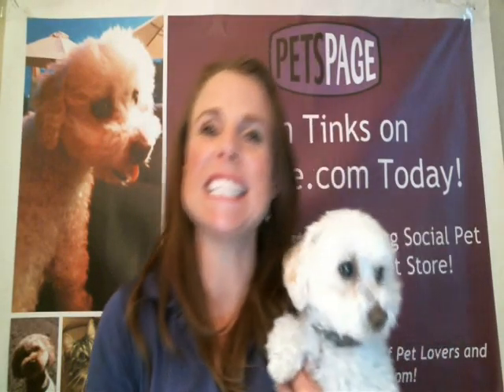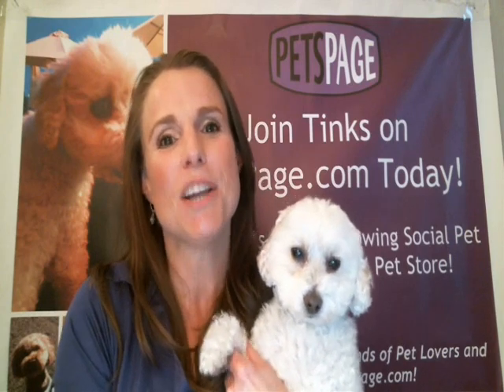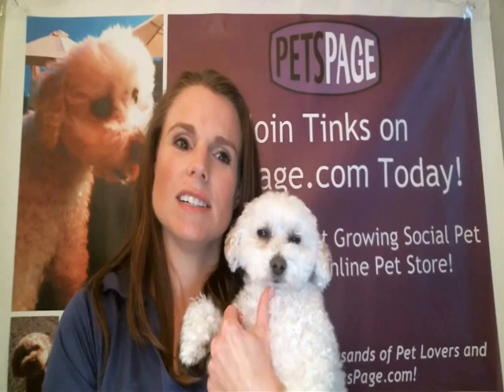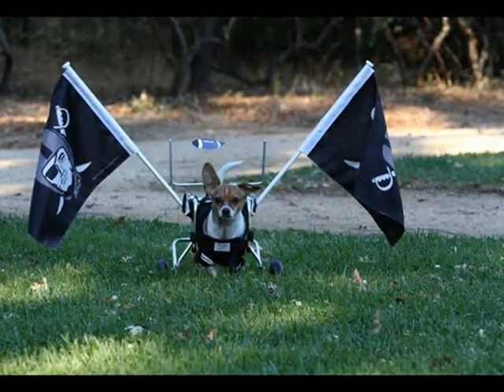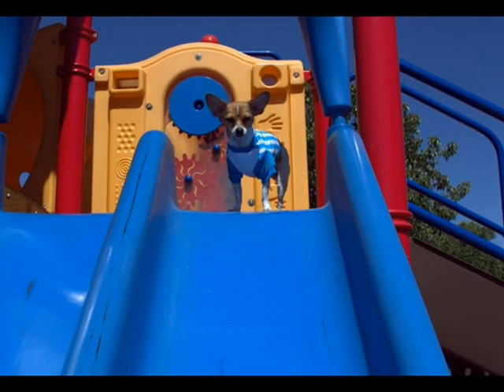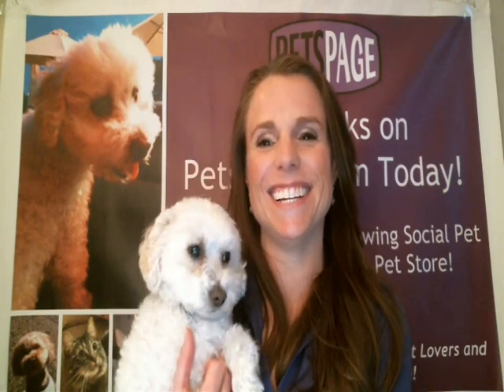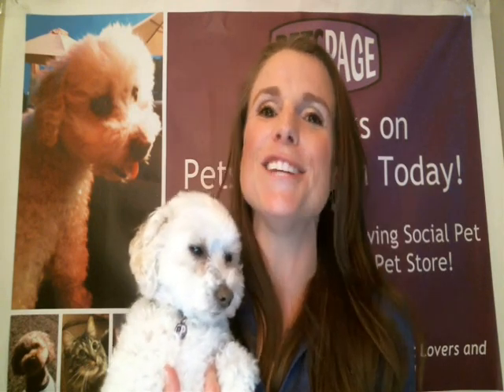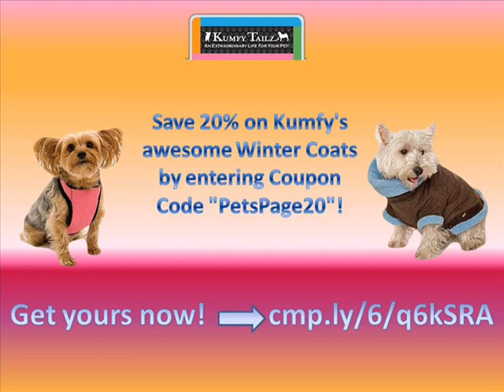Pet Owner Outreach - Help Anthony Mater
- PetsPage.TV with Karen Bostick & Tinks - Pet Owner Outreach Interview Series - Let us help Anthony Mater!!. He is in need of a new wheelchair and continuing vet care and medications. Brett joins us to share Anthony Mater's Story.

today!  Have Fun! Make Friends! Win Prizes!

600,000 Facebook Fans Love Us!